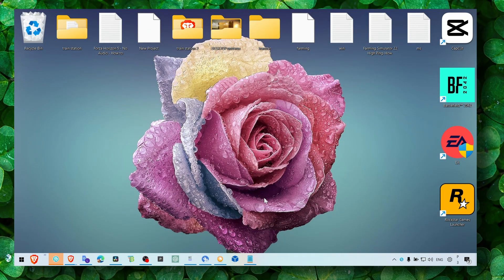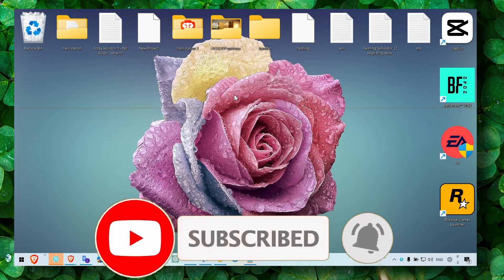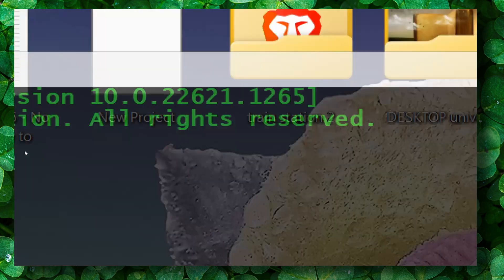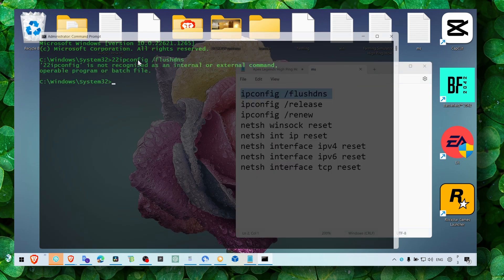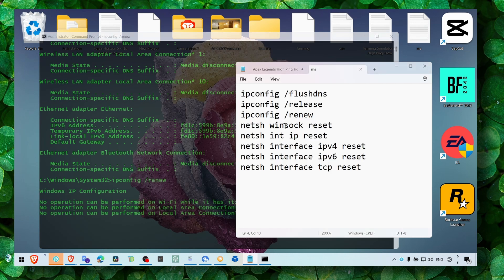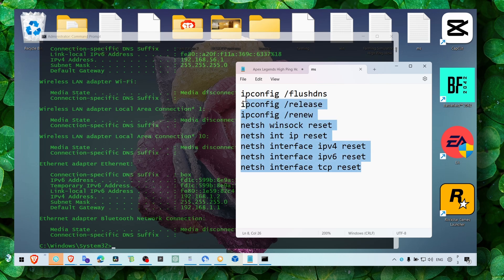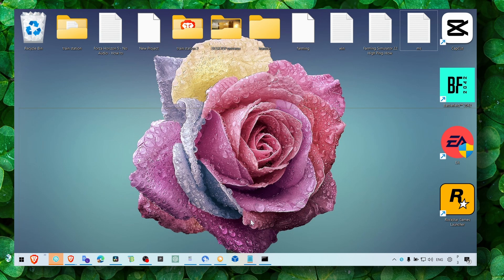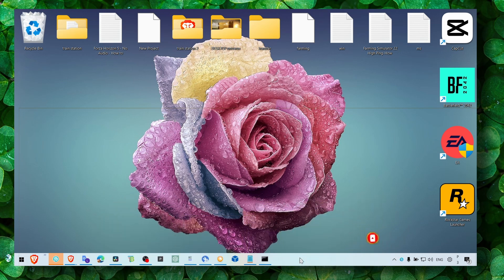Apex Legends High Ping How To Fix 2023 Full Tutorial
You don't wanna miss any part of this tutorial 'cause I'll walk you through every step. So, make sure to stick with me and watch the whole video about Apex Legends High Ping

⌚ TIMESTAMPS
0:20 Introduction
01:40 Wrap up